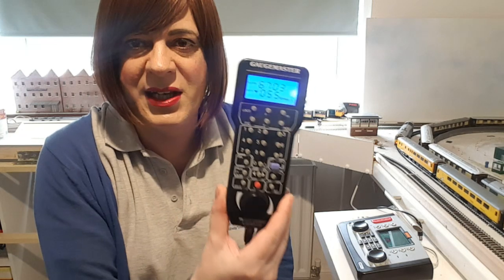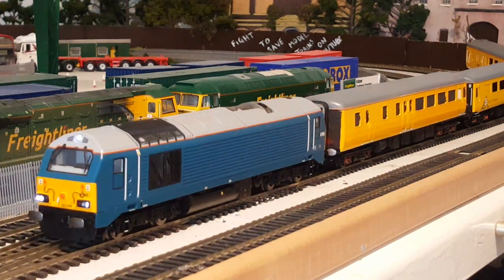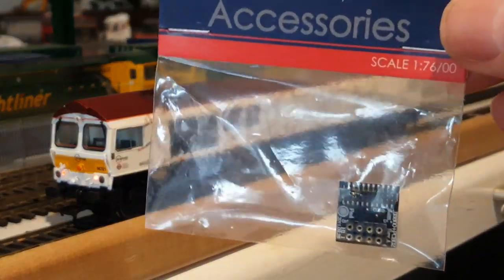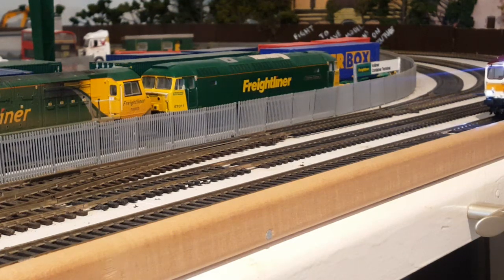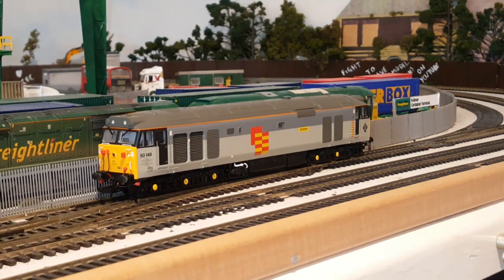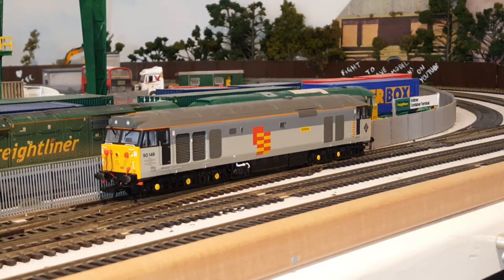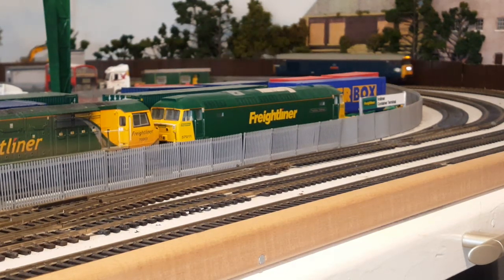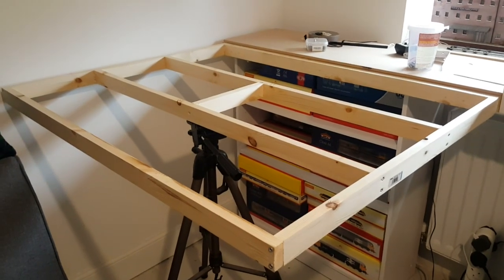Midenhall and Vollmer: Loco and Layout Update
In this video we look at Sheds, Skips and Hoover's with a new loco and a thank you and a layout update to boot